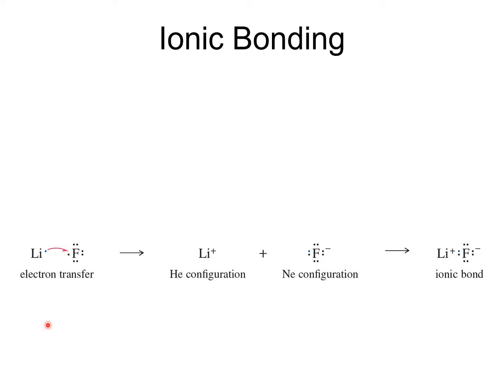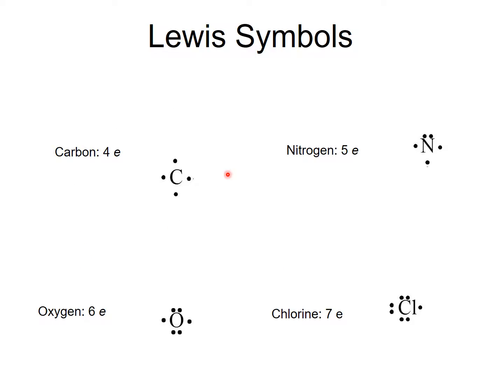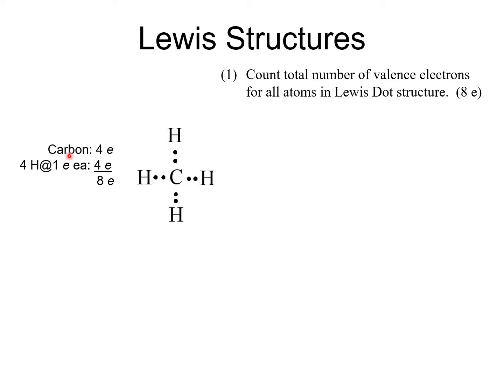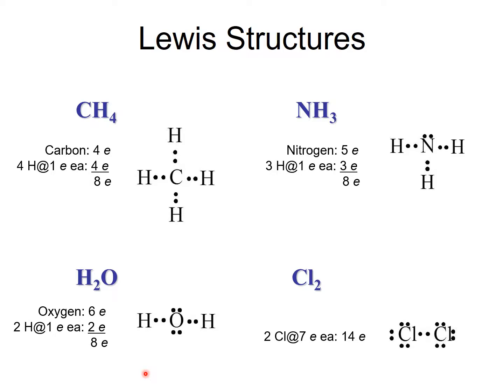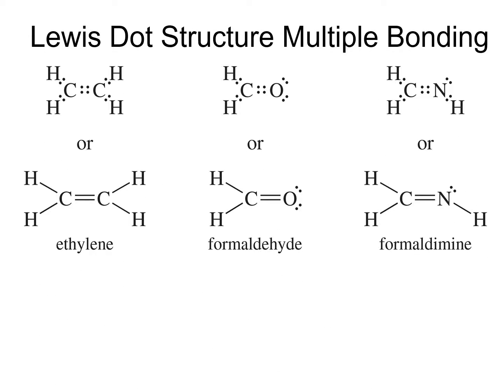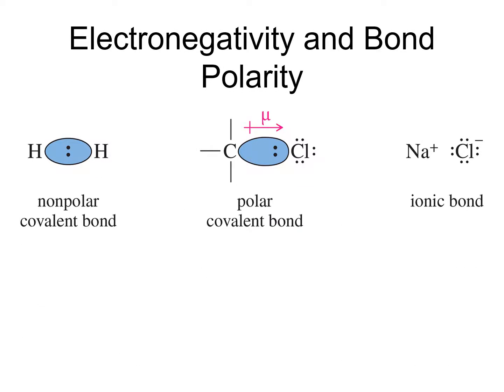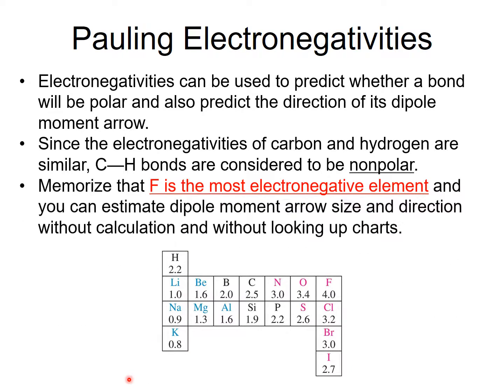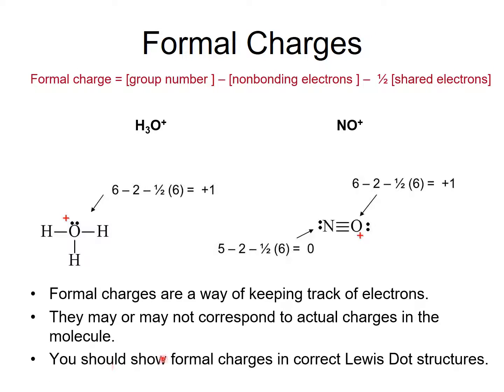PartB JMH OC Chapt1 Lecture8 20 16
Organic Chemistry Lecture 8/22/16 Part B